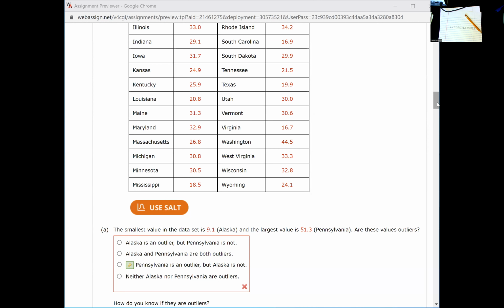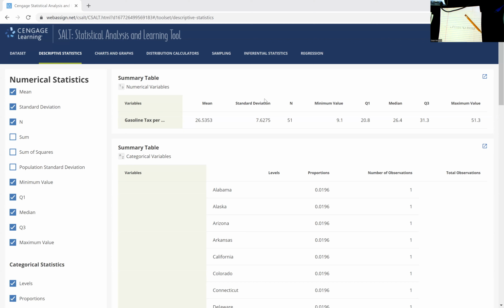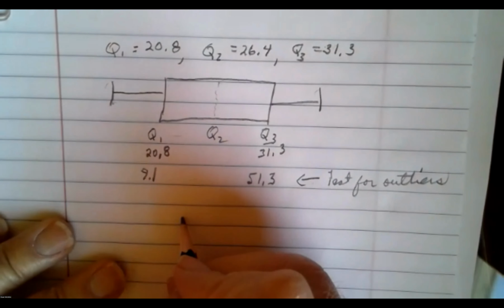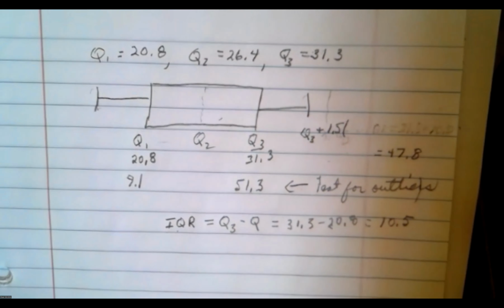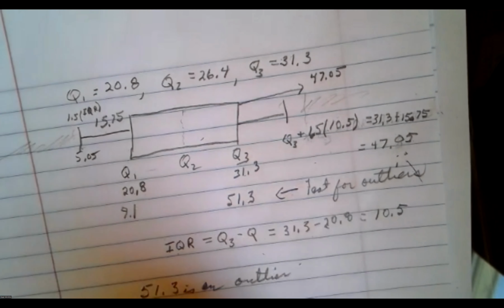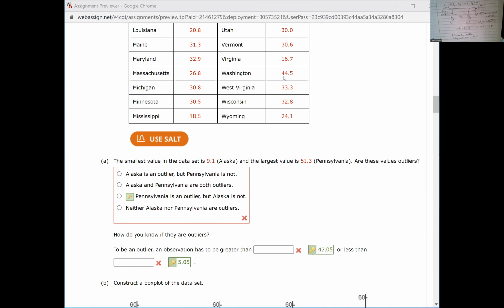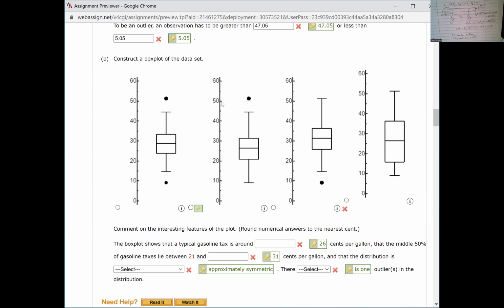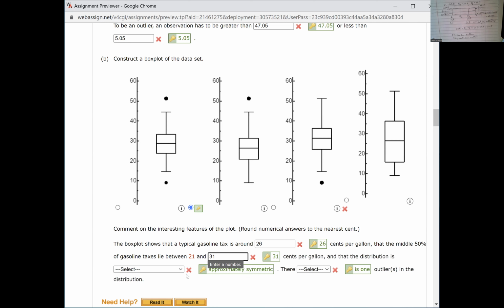Lesson4 3Prob 2